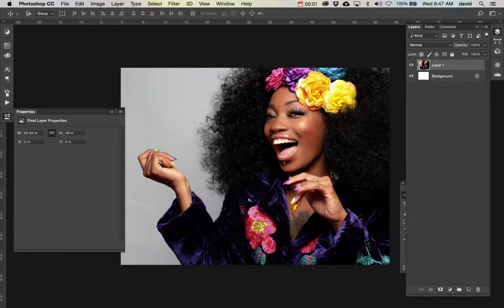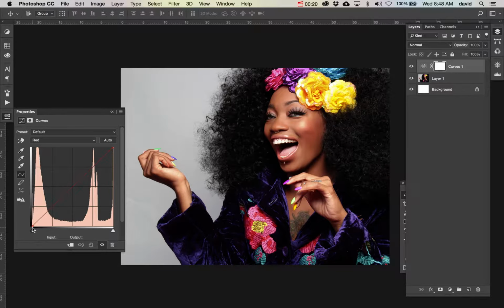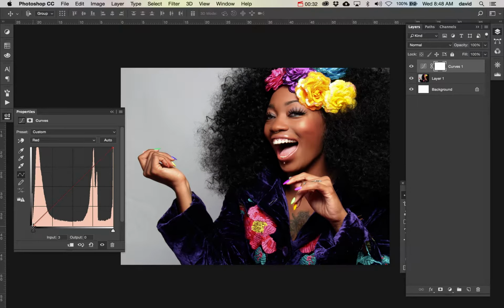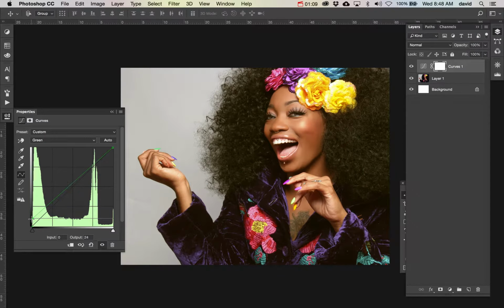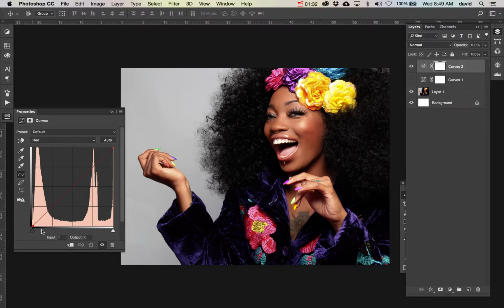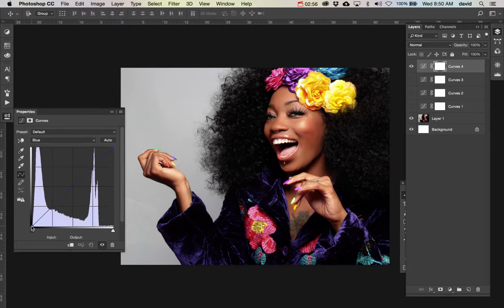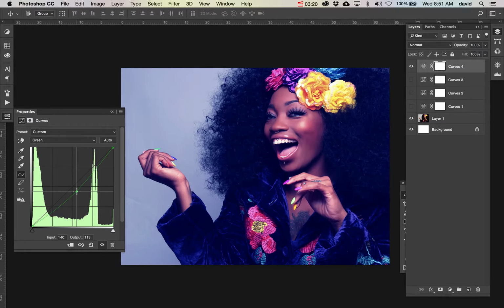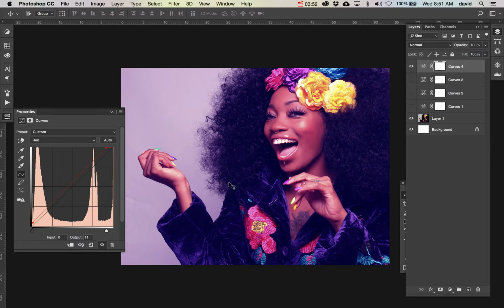Curves color intro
In this video we look at how to make color changes and how curves handles color.